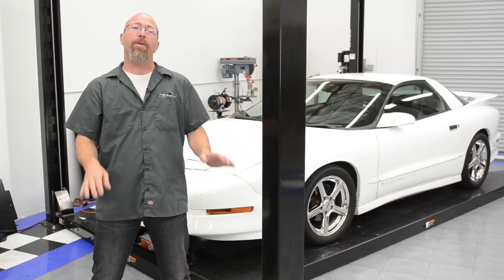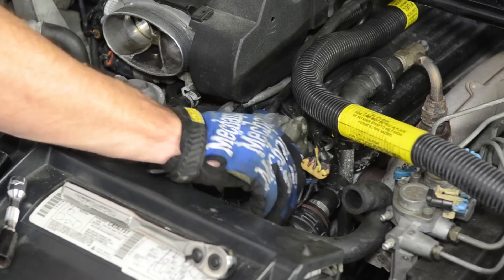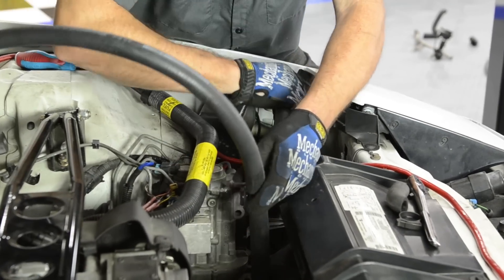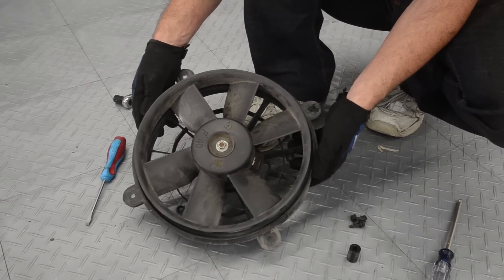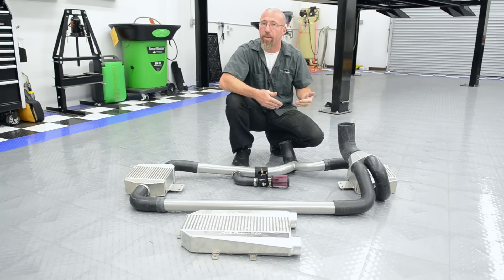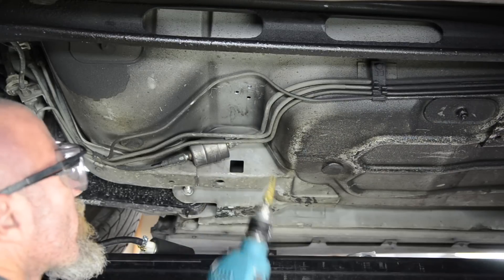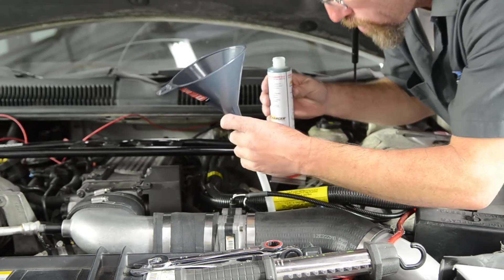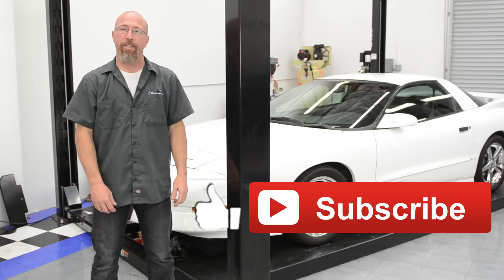How to Install a Supercharger (Procharger for LT1 Firebird)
We are taking you from start to finish on how to install a Procharger centrifugal supercharger on our project Firebird! From stock replacement parts to high-performance aftermarket accessories, Andy's Auto Sport has what you need to get the looks and power your vehicle deserves.